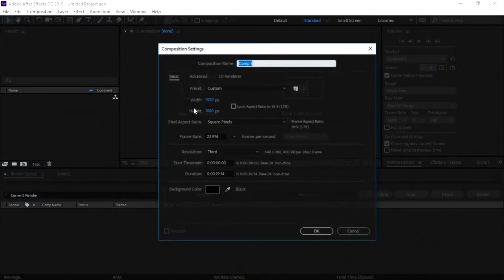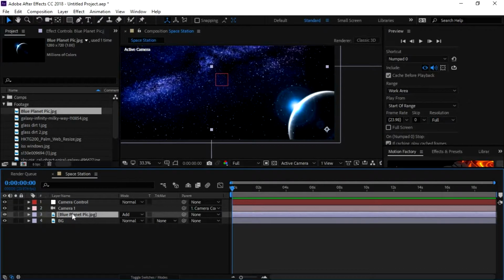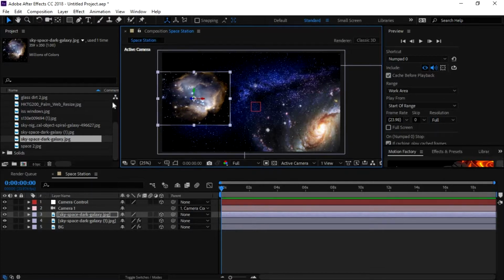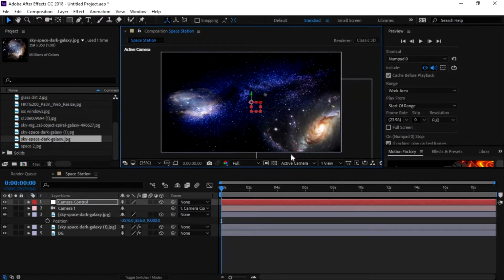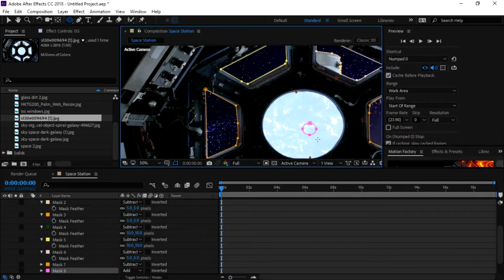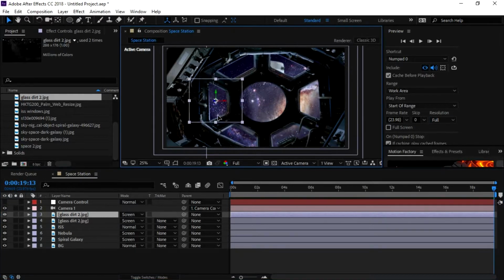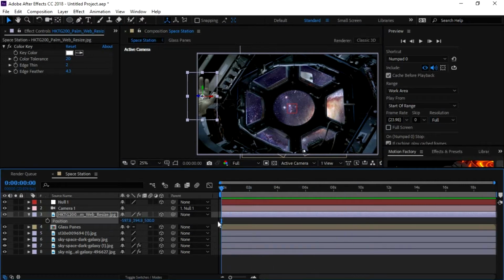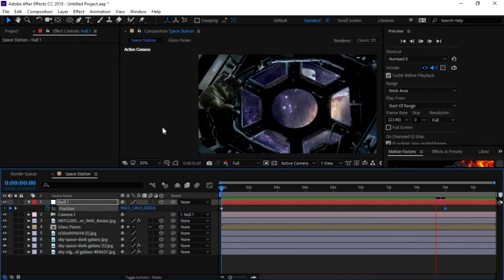Episode 1: Crash Course After Effects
Using Adobe After Effects, we created a little fun video creating a 2.5D space scene using only 2d images and the tools built into after effects. Sorry for the Audio! Better next time...we promise?

Mike Koenig  - OCEAN SOUND FX & Pop Cork Sound FX
Mark DiAngelo - Thunder Sound FX & BLOP Sound FX
Sound Ex Machina - Stone Button FX
Title: Gum Bubble Pop - Recorded by Sound Explorer
OUTRO SOUNDS

David - DOD Media
"Build a Spaceship in After Effects/Advanced Compositing"

About: Sound of a rock slide or cave in. rocks stones dirt and other debri sliding down a cliff.
Title: Cave In
Uploaded: 03.02.11
Recorded by stephan schutze
File Size: 1.89 MB
Downloads: 58630
Soundbible.com

About: Sound of an rpg being fired and the explosion and shrapnel that follow. from our war sound fx pack due out soon.
Title: RPG Plus Shrapnel
Uploaded: 04.10.13
File Size: 1.27 MB
Downloads: 495917

If you want us to create a special effect just for you, or show you how we did it, or any other general comments, just leave it in the section below.

Today we used some elements from outside sources and would like to credit them for their work.

Thanks for making our videos possible!

Thanks to Andrew Kramer of for teaching us the crumble text effect and the "Crossfire" technique, and
Ingnase Aleya for all your hard work to teach dumb people like me how to make some pretty fun videos!